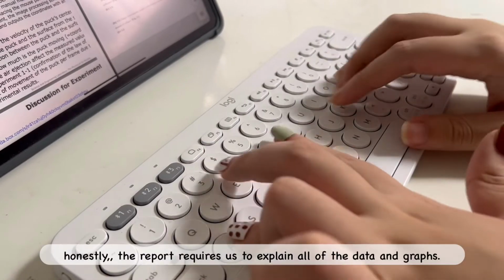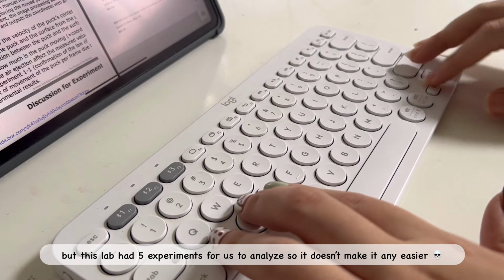What it’s like to do an online lab in university | do my lab w/ me :)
What’s good in the neighborhood? My name is Della and I’m honestly clueless most of the time :0

Honestly, these labs are like the cherry on top of being an engineering student. If u’re wondering what that means, I also don’t know lol.

Anyway, thanks for sticking around and til we meet again!